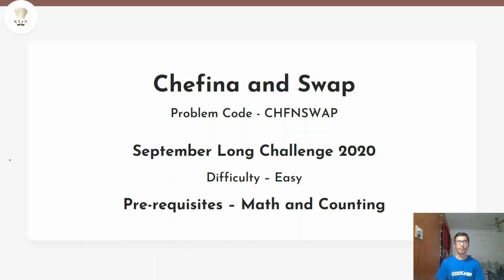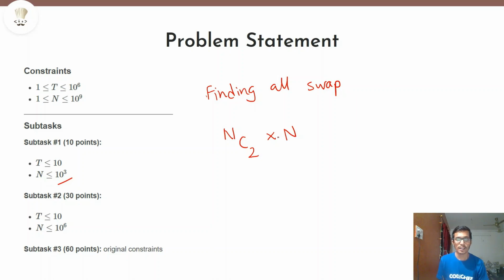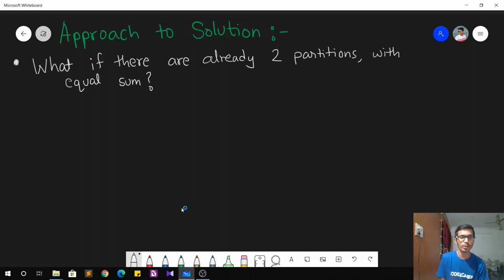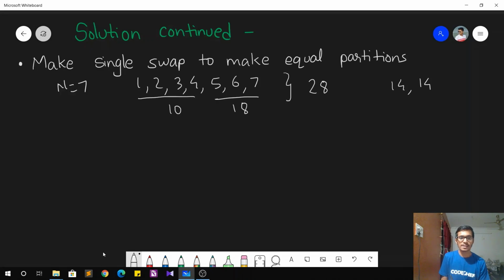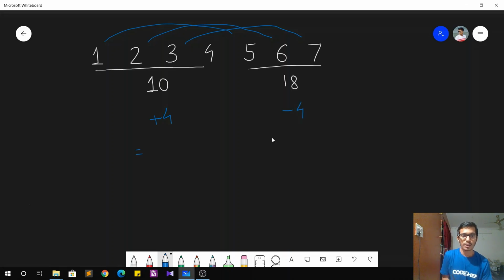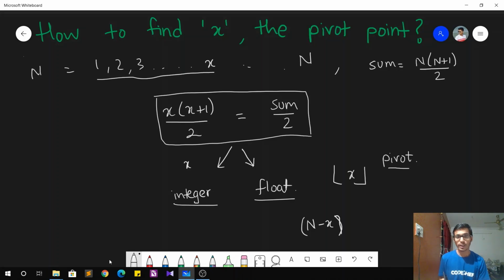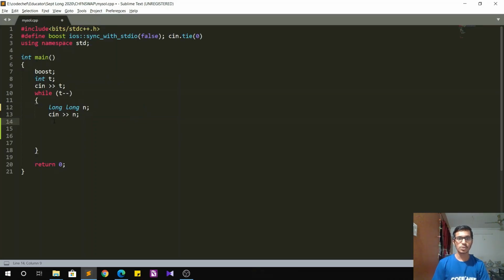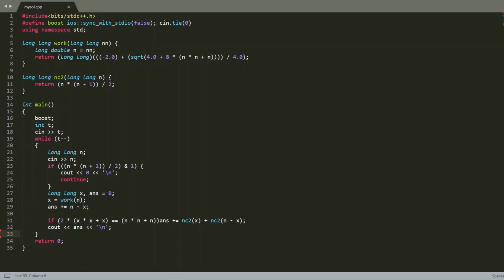Chefina and Swap (CHFNSWAP) | September Long Challenge 2020 | Darshan Lokhande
This is the official video editorial of the CodeChef September Long Challenge 2020 problem : Chefina and Swap (CHFNSWAP)

Prerequisites: Math and Counting
Educator Name: Darshan Lokhande
Problem Name: Chefina and Swap
Problem Code: CHFNSWAP
Difficulty Level: Easy

Timestamps:
00:00 - Introduction
00:52 - Agenda
01:11 - Explanation of problem statement
04:17 - Observations
06:59 - Solution Approach
14:59 - Finding the pivot element
19:04 - Pseudo Code
19:57 - Implementation